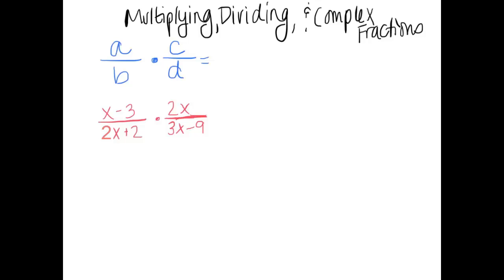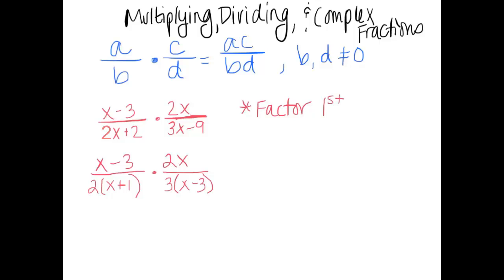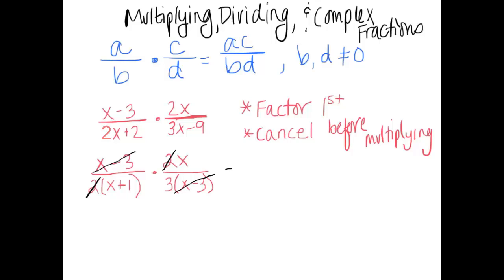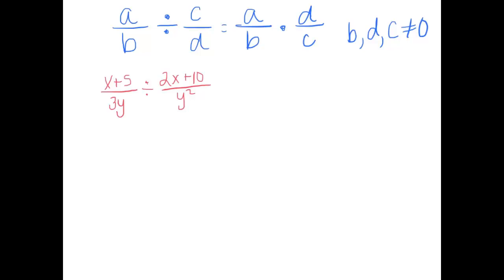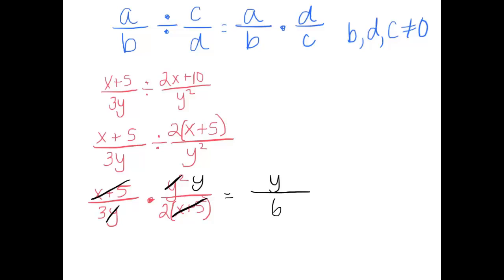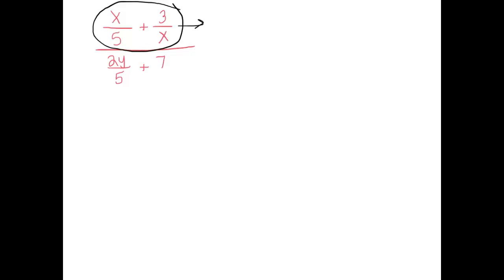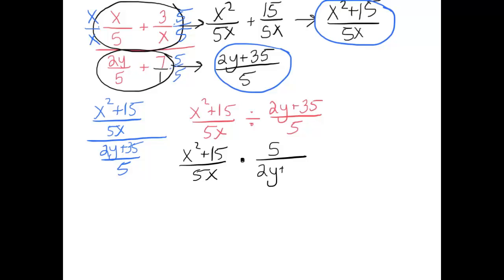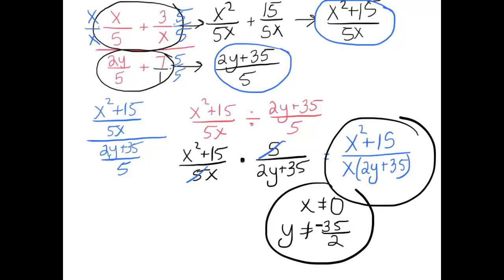Multiplying Dividing Complex Fractions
Multiplying Dividing Complex Fraction